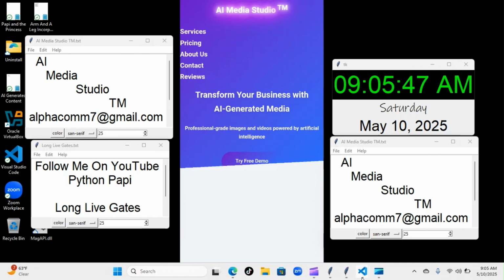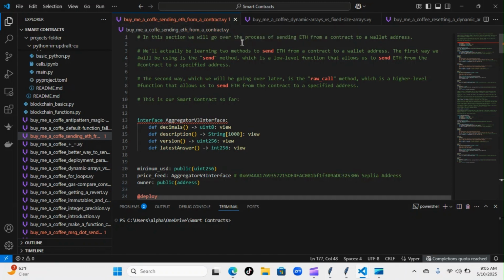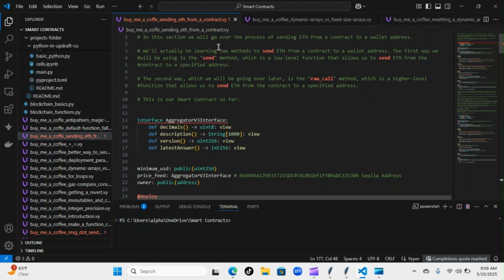Python Papi / Smart Contracts - Vyper Moccasin Buy Me Coffee Sending Eth From A Contract - Day 1